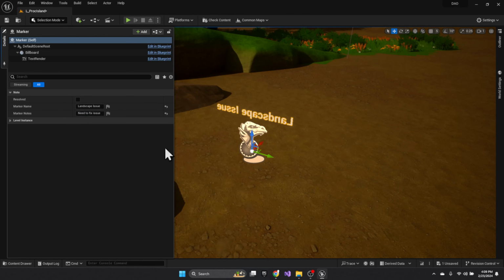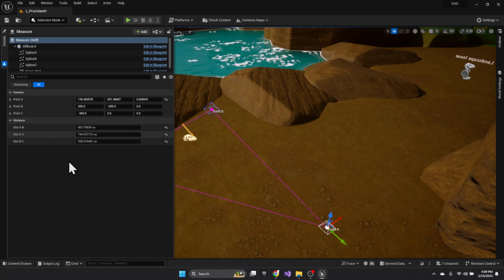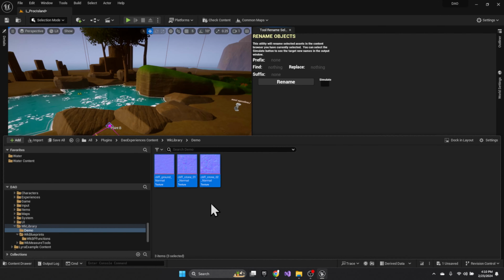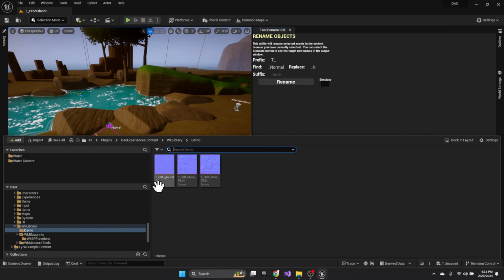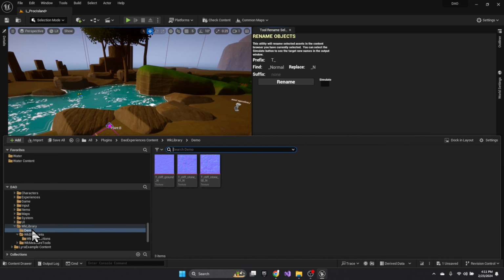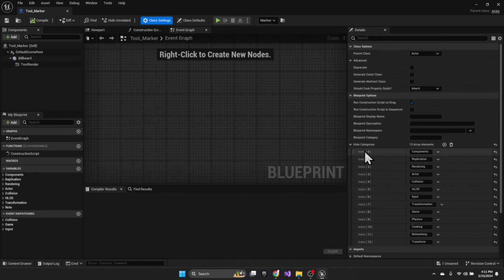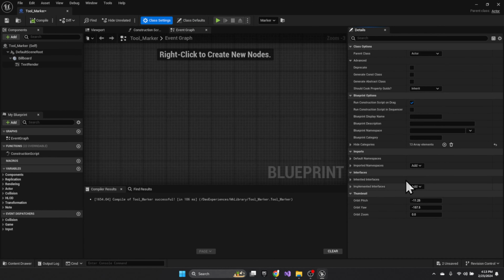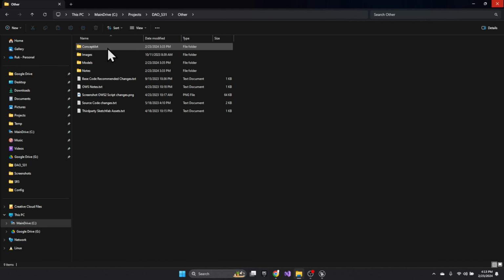Tip #4: Using Custom Editor Tools in Unreal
This tip covers creating and using custom editor tools in blueprints.